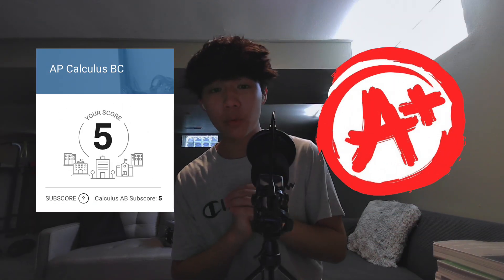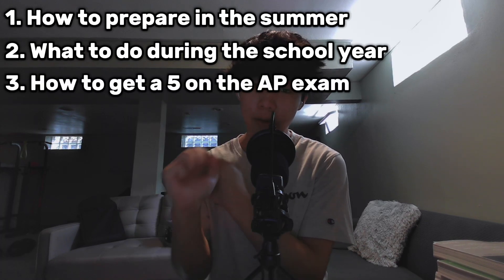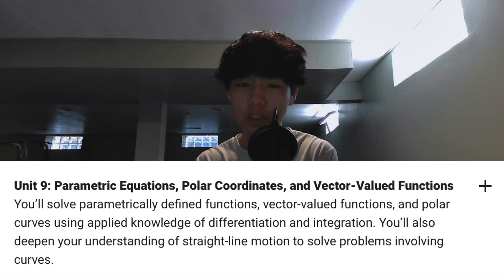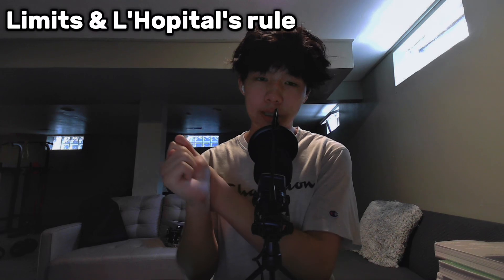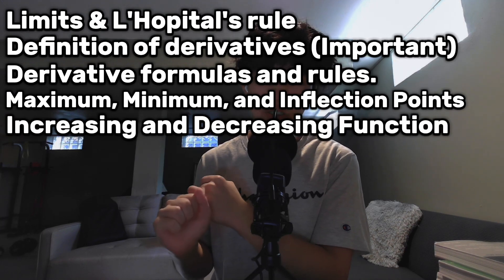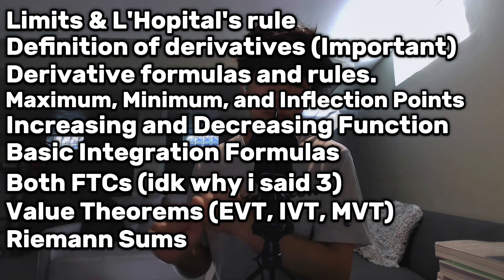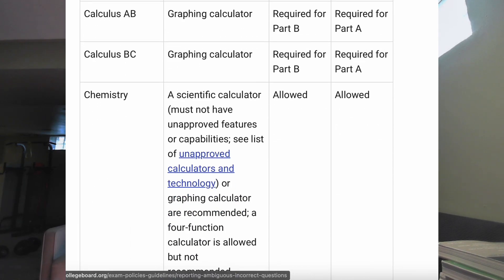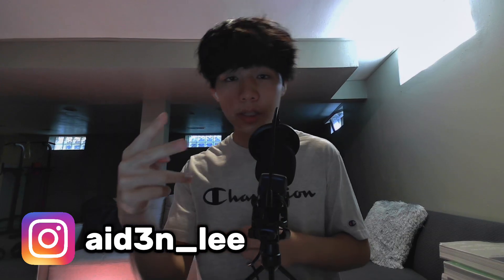How I skipped AP Calculus AB and got a 5 on the AP Calculus BC Exam (EASILY get a 5)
This video will cover three parts main parts: 1. How to prepare for AP Calculus BC over the summer (if you haven't taken Calc AB) 2. How to get an A in Calculus + helpful Calculus tips 3. How to EASILY get a 5 on the AP Calculus BC exam. I'll be delving a lot deeper into how to prepare for the AP Calc BC exam and really how to get a 5 on AP Calc BC.

In this video i'll be talking about my experience with skipping Calculus AB and going into Calculus BC as well as how I was able to get a 5 on the AP exam, i'll be sharing boatloads of helpful links and resources that you guys can use while studying and generally giving you guys solid advice.

hey guys, my name is aiden and i'm a rising junior in high school, I made this channel to help students like you be able to become academic weapons by talking about my experiences in school and sharing what worked for me.

CHAPTERS:
0:00 Intro and Context
3:11 Summer Preparation for Calculus BC
5:52 How to get an A in Calculus BC
8:57 EASILY get a 5 on the AP exam